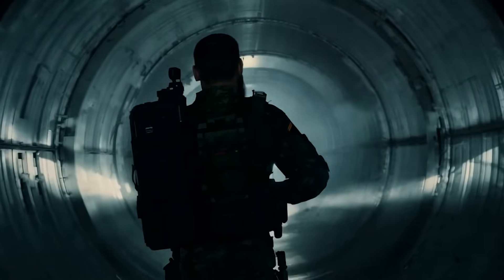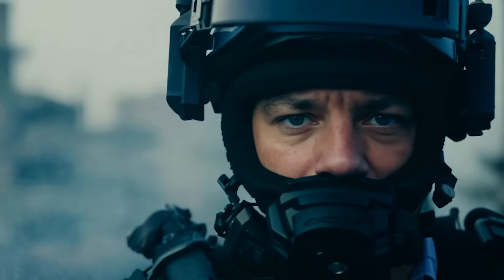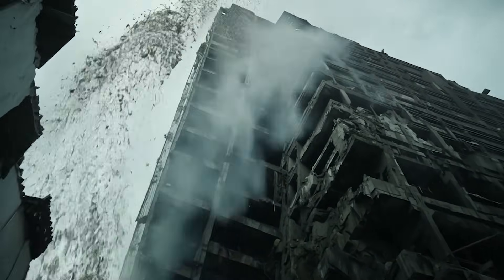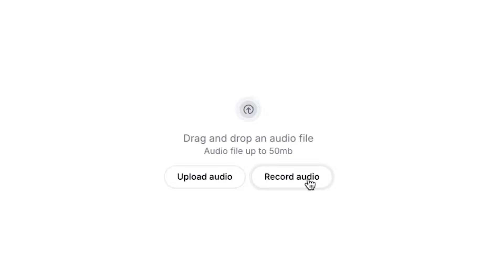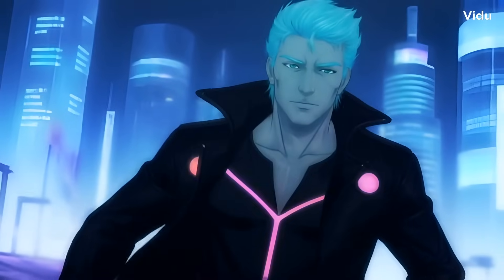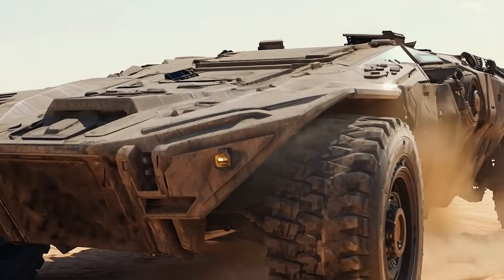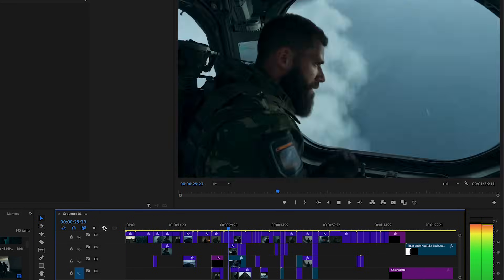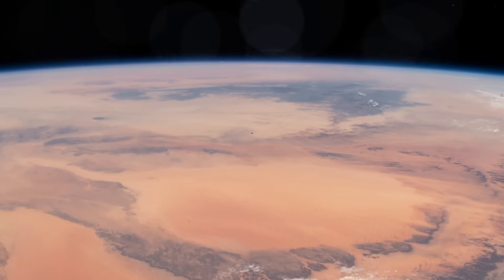How to Make the Best AI Trailer in 48 Hours (Vidu)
Vidu challenged us to make the best AI trailer ever made, in just 48 hours, with a single person. See the full MANDELA trailer here:

Vidu is a brand new AI video generation platform that can do text-to-video, image-to-video, character reference and more.

Even better, they have a brand new Vidu Artist Plan, that gives you everything from:

Additional credits to make more generations.

Early access to new Vidu features.

Official recommendations for your work to be featured by Vidu.

Priority collaboration opportunities.

And more.

AI filmmaking is the future, so if you've been wanting to start learning, this video is for you.

00:00 Intro
00:15 Concept
00:54 Lookdev
01:49 Dialogue
03:24 Video Generation
04:51 Editing
06:02 MANDELA Trailer Preview

Trailer music from OCTIVE Cinematic Music Vol. 3